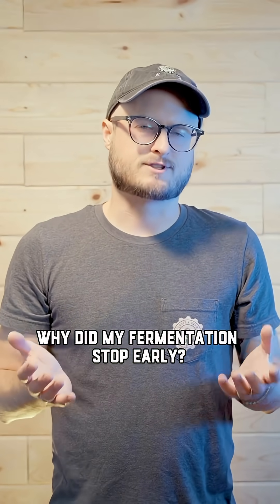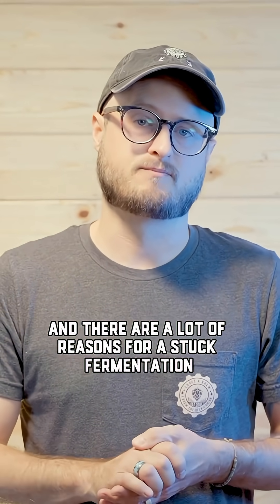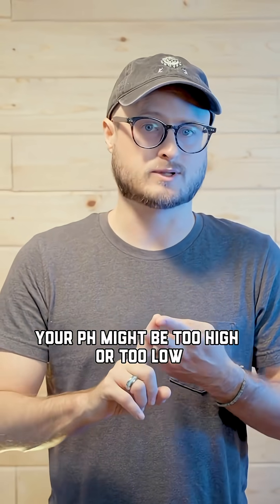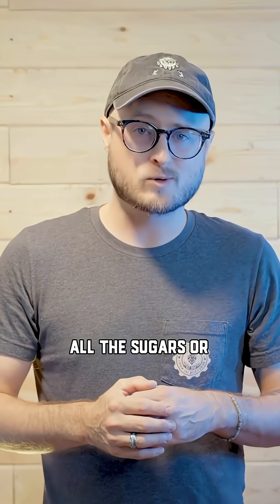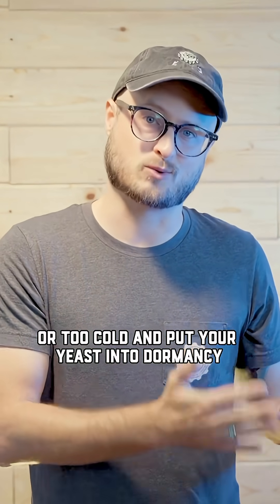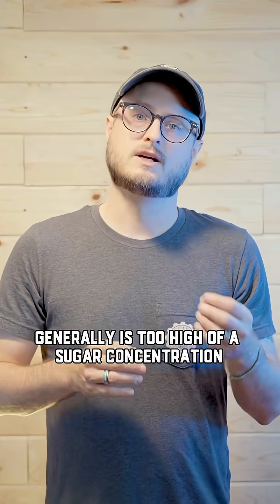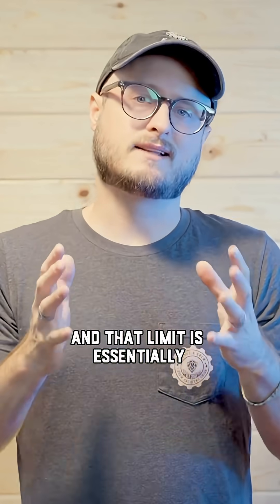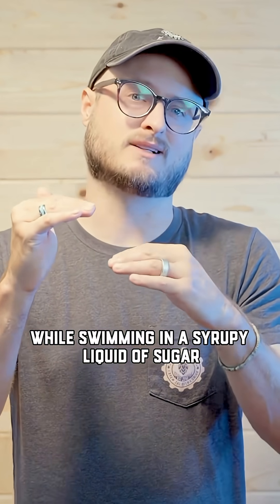Grains of Wisdom Ep. 9: Stuck Brews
Grains of Wisdom - a series where we clear up cloudy homebrewing topics.

Episode 9: Stuck Fermentation

Fermentation started strong, then... stalled? What gives?

That’s a “stuck fermentation.” It could be caused by too much sugar, wrong pH, nutrient issues, or temps. Try warming things up, adding nutrients, or rousing the yeast. Don’t panic - just troubleshoot.